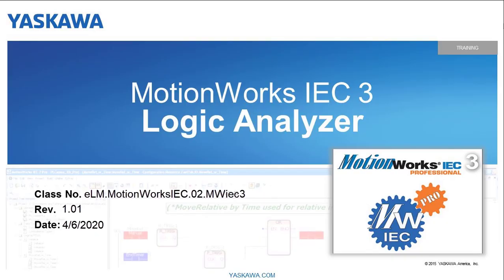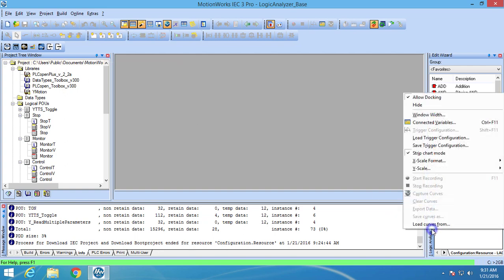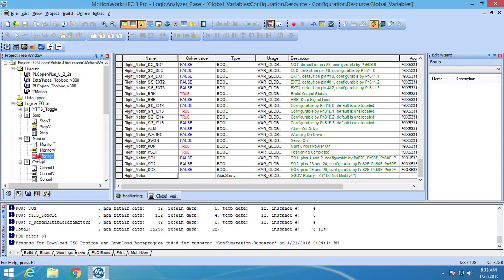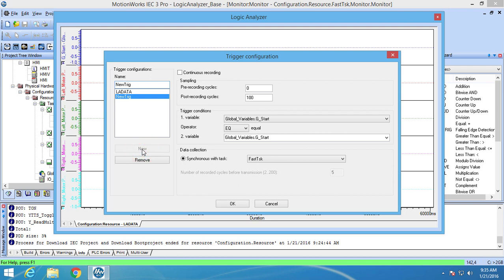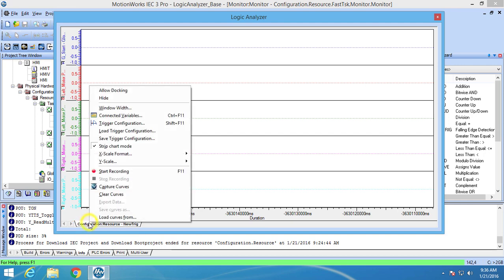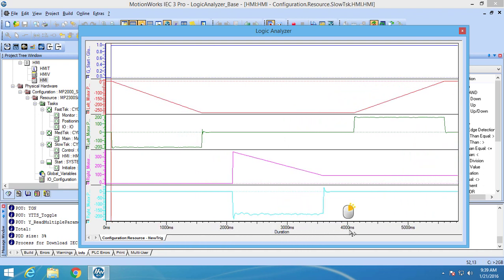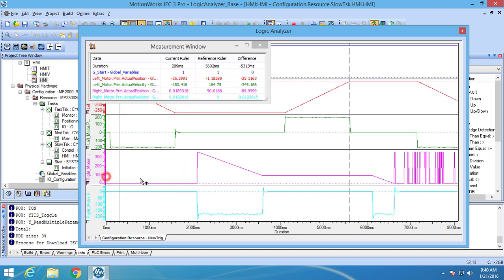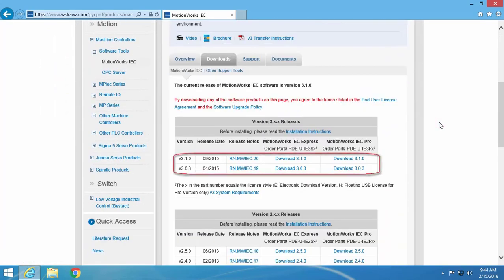Logic Analyzer (MotionWorks IEC Feature Spotlight)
This eLM explains and demonstrates how to use the Logic Analyzer in MotionWorks IEC 3 to display the time axis in different units, save and load multiple trigger configurations, use two cursors to calculate time and amplitude differences,  and simultaneously load saved waveforms.

This eLM is also available on the Yaskawa America, Inc. - Drives & Motion Division learning management system, "Learn with Yaskawa".   Keyword: eLM.MotionWorksIEC.02.MWiec3_LGCANLYZ